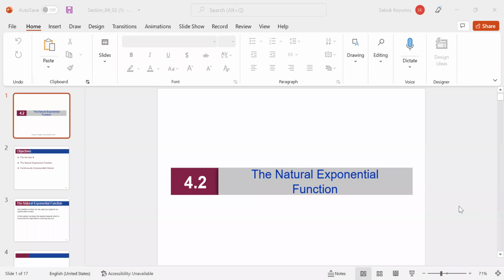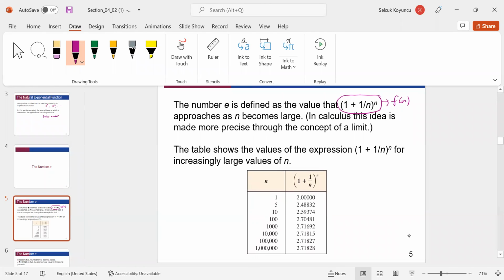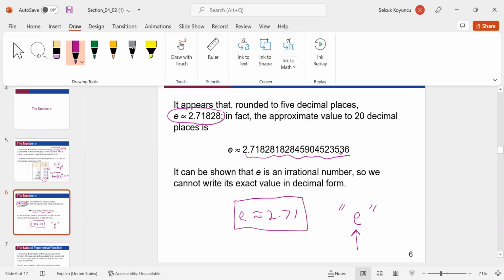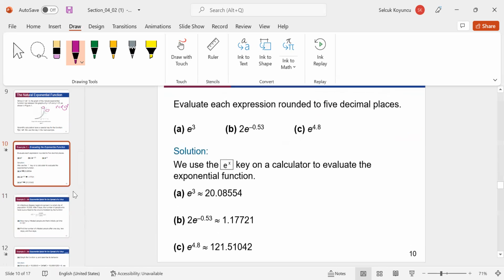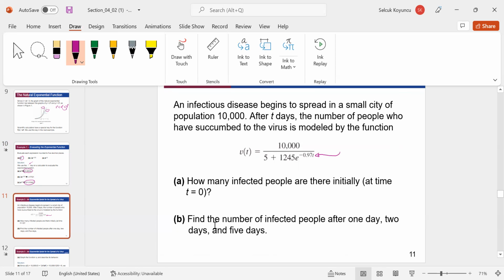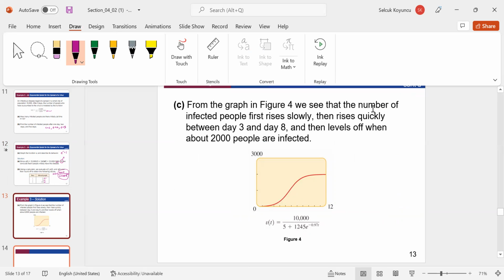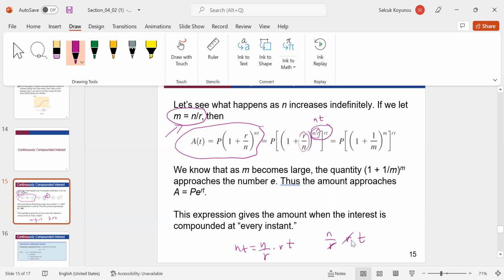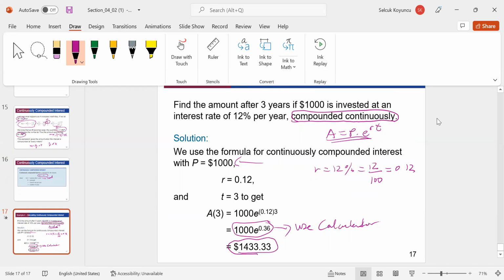Exponential Function with base e